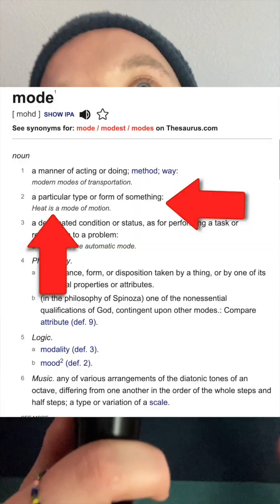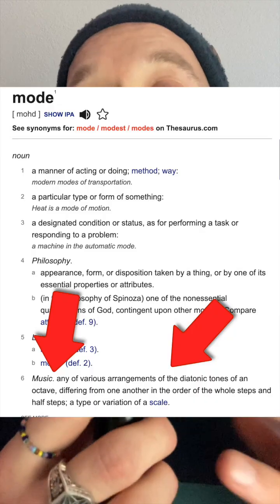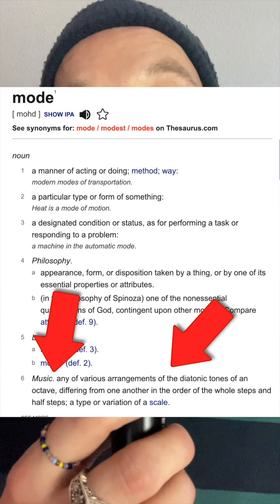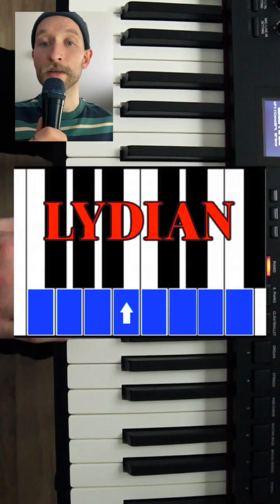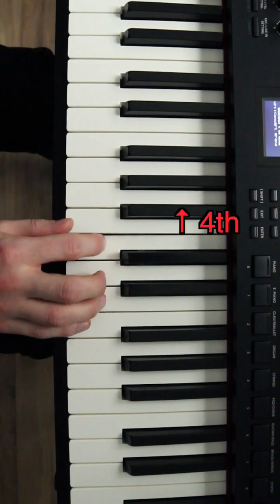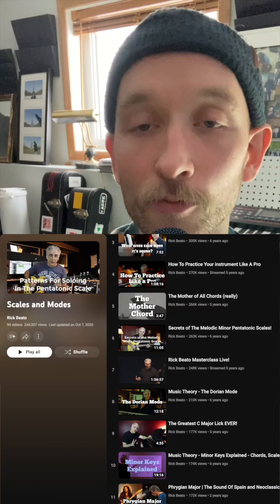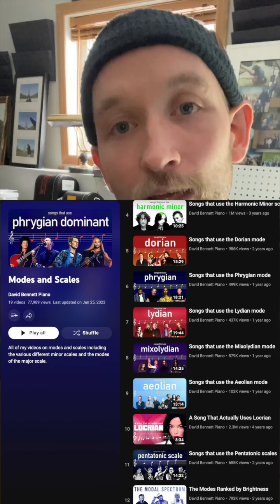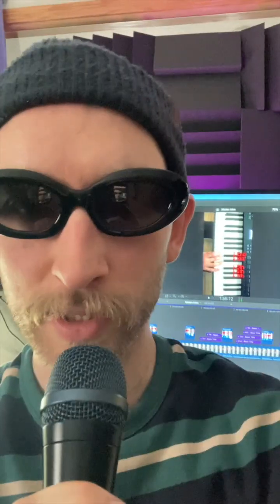Intro to Modes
Modes in music are any of the various arrangements of the diatonic tones of a scale

What is your favourite song with a modal sound?

Some songs I like which include modal sounds are: Eleanor Rigby by the Beatles (Dorian), Columbus by Snowmine (Lydian), Sad But True by Metallica (Locrian)